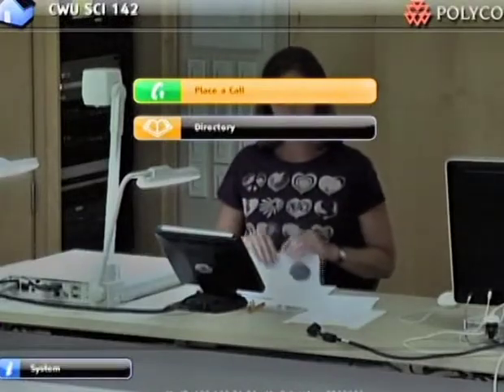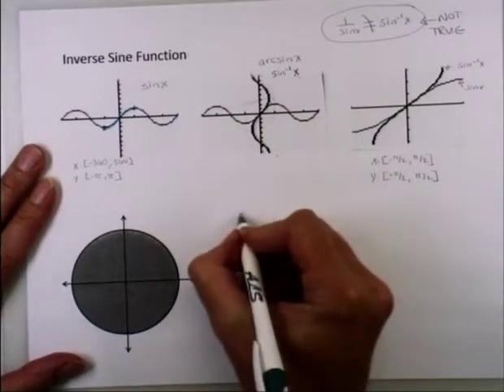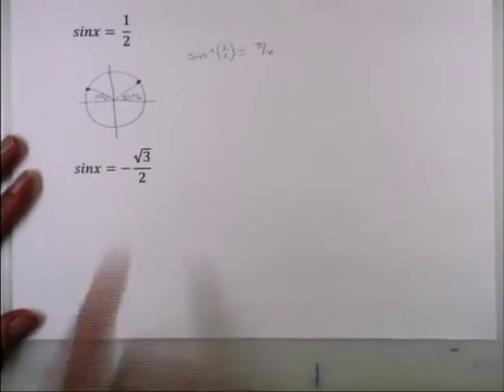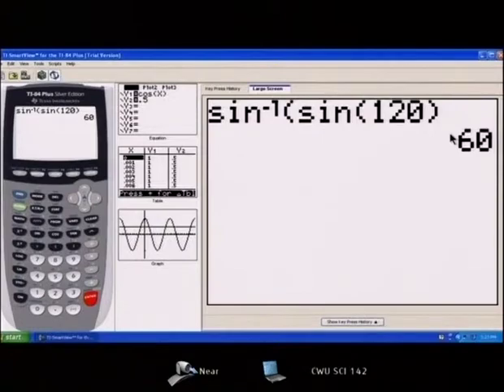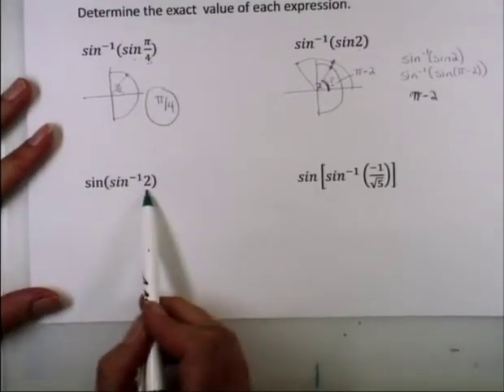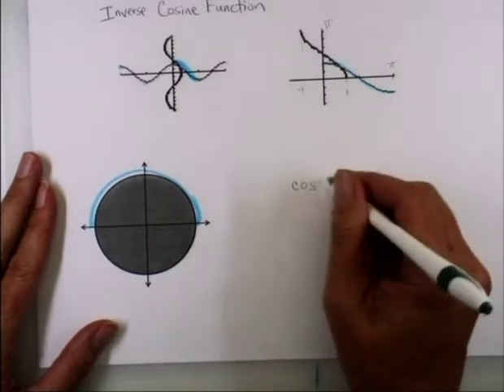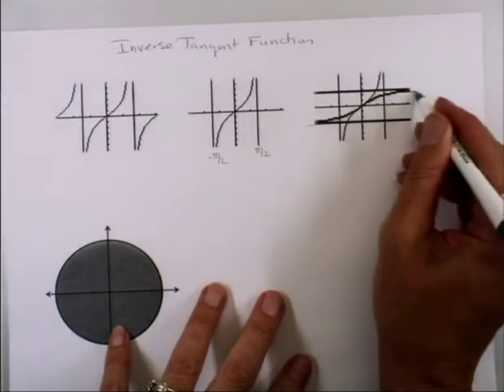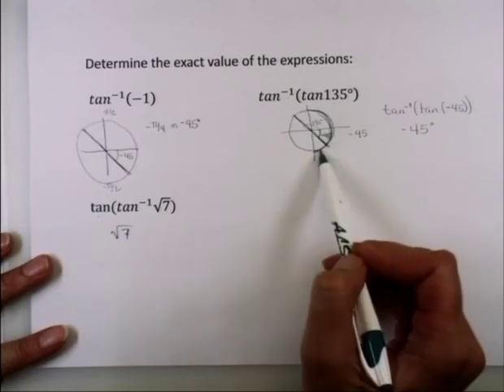8 5 Inverse Trig Functions